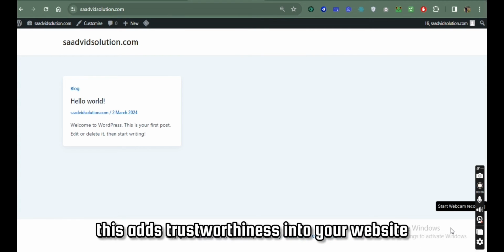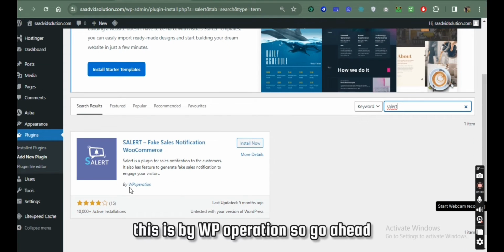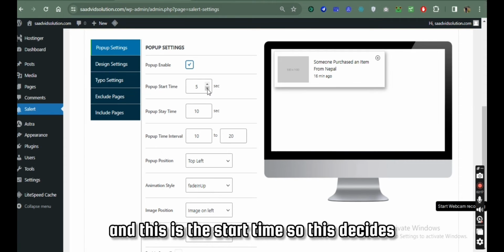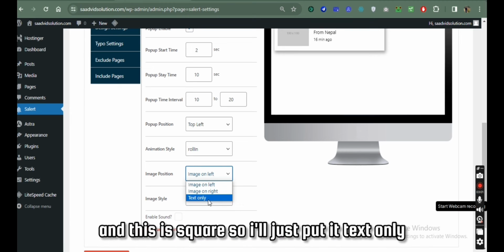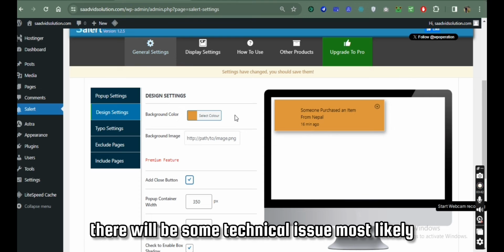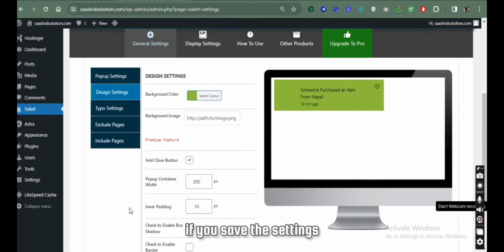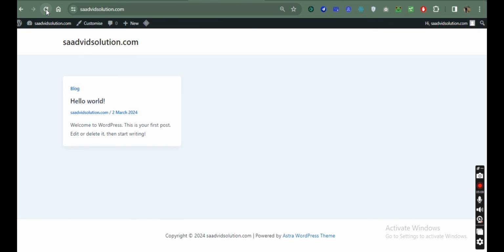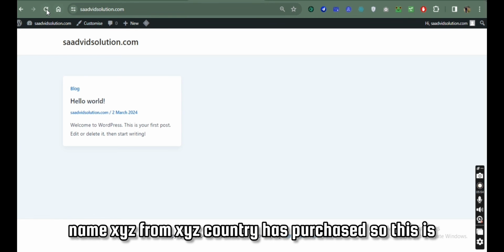Integrate Fake Sales Notification In WordPress